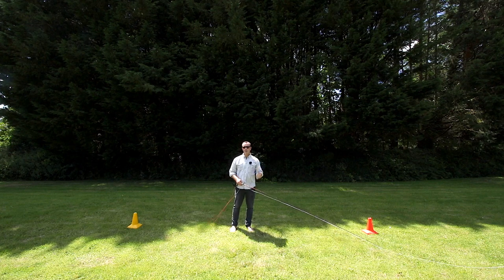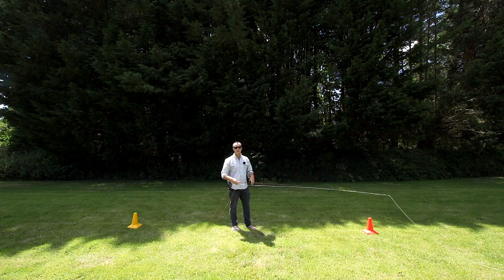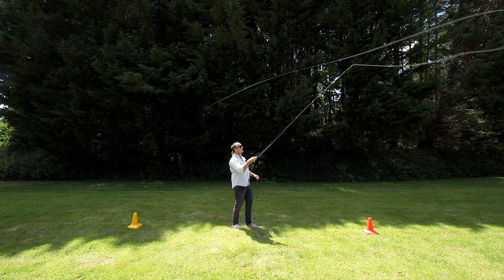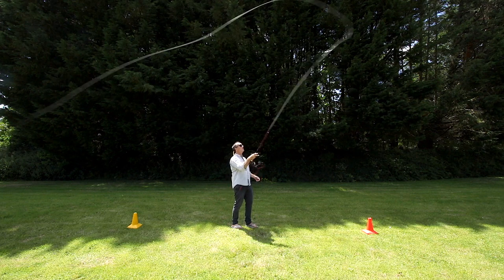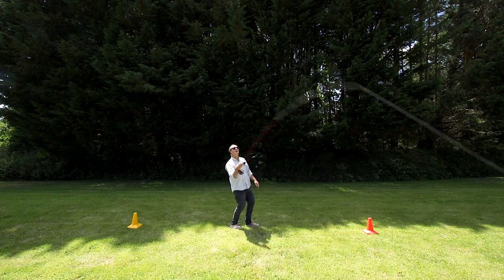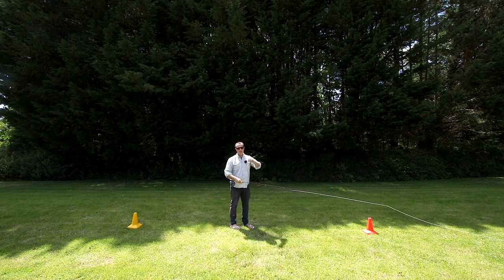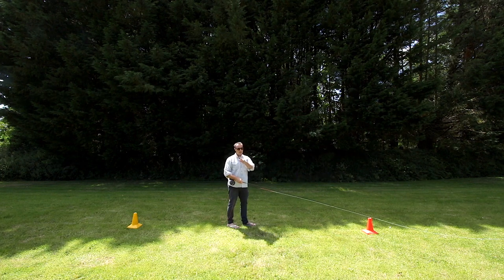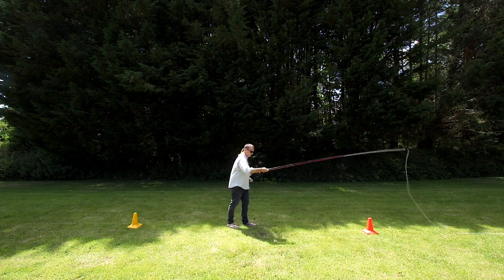Sunray | How to Fly Cast | Shooting Line Into The Cast